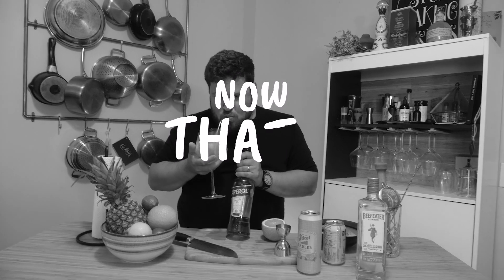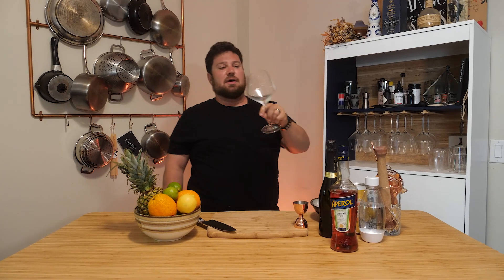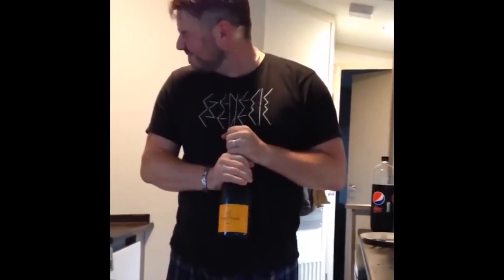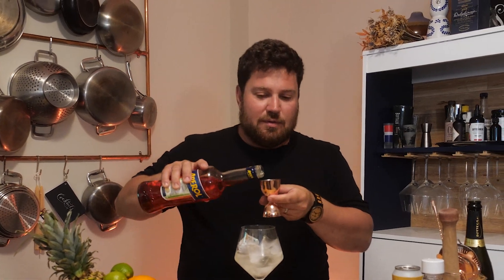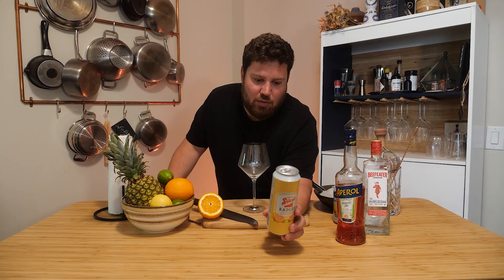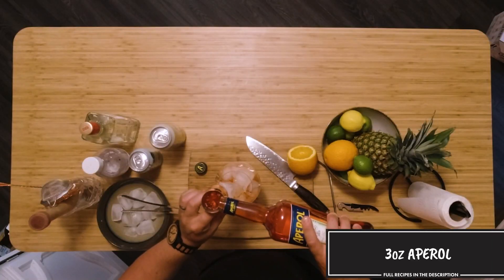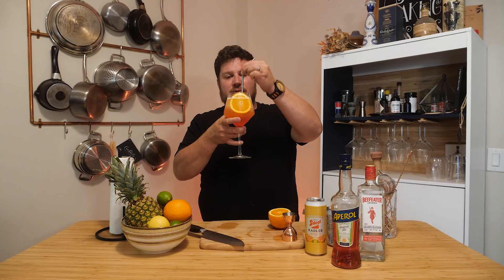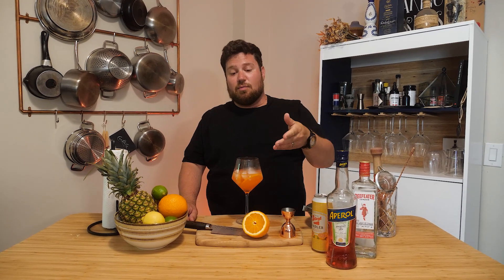How To Make Your Aperol Spritz Even Better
The Aperol Spritz. This iconic summer cocktail is seen being enjoyed on patios across the world. The slightly bitter-sweet, citrusy, bubbly and playful cocktail is delightful but perhaps a little stale. In this video, Mike makes a new version of the "Spritz" that is sure to leave you wanting more. Keeping with the easy, refreshing, citrusy nature of the cocktail, Mike uses some unlikely but easily attainable ingredients.

BAR TOOLS:
To support small/local businesses, we encourage you to shop at mixology stores in your area.
11-Piece Bar Set
Mixing Glass
Boston shaker
Bar spoon
Rocks glasses
Fine strainer